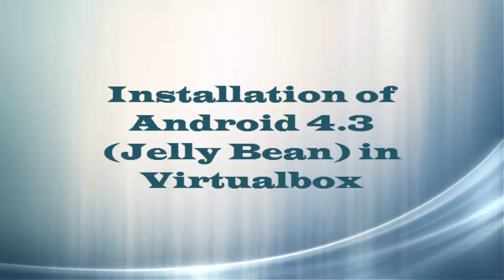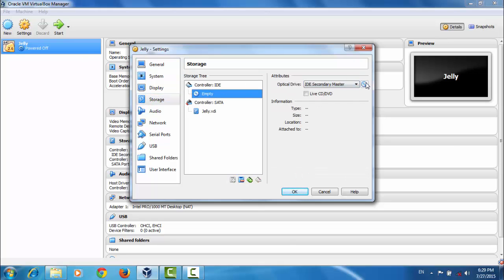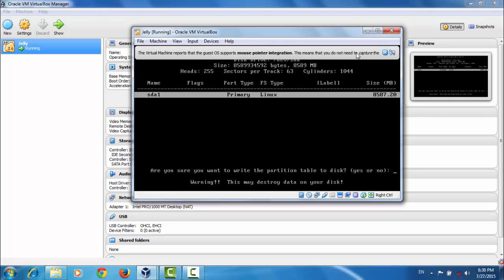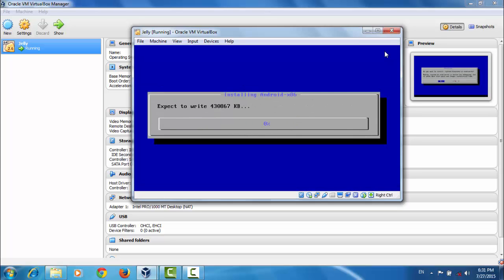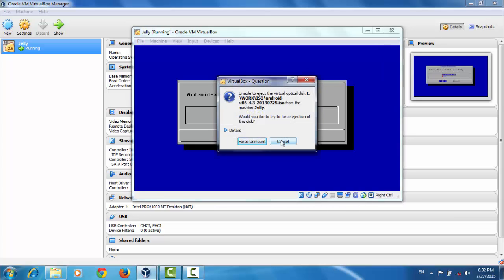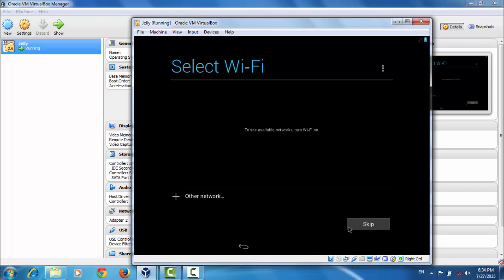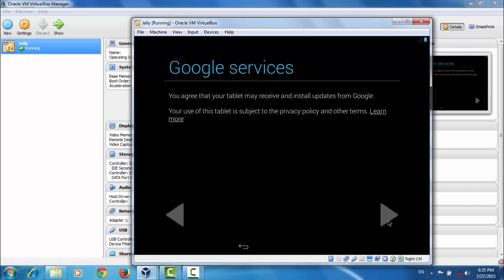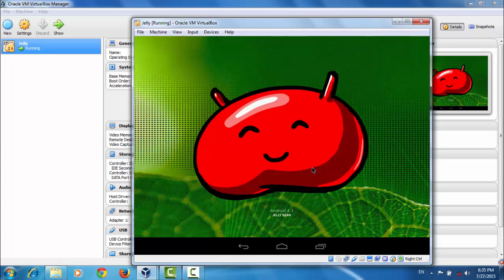Jelly Bean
A tutorial on Installation of Android 4.3 (Jelly Bean)